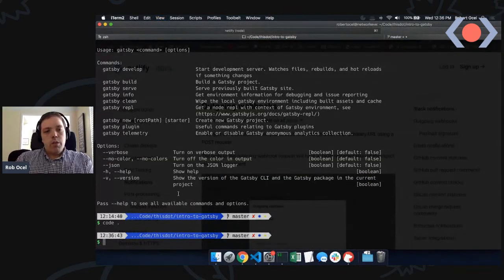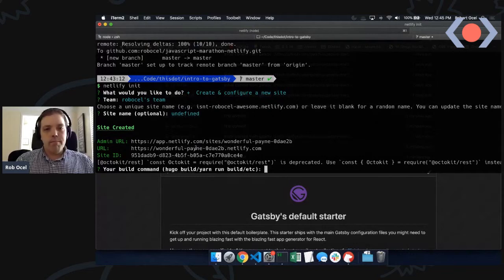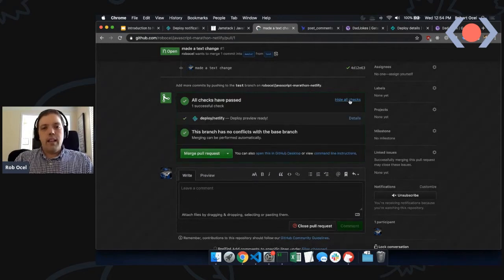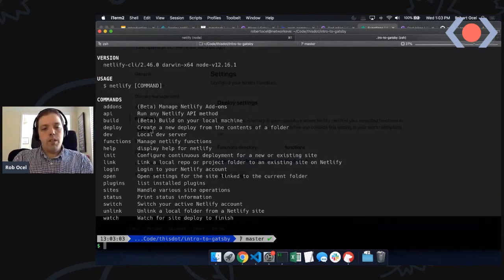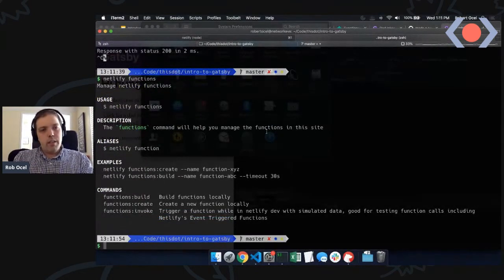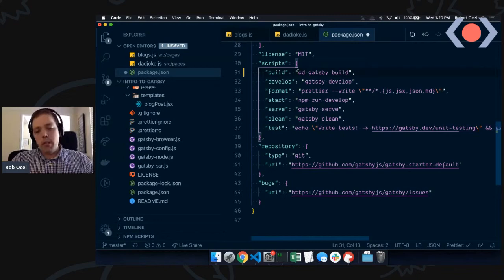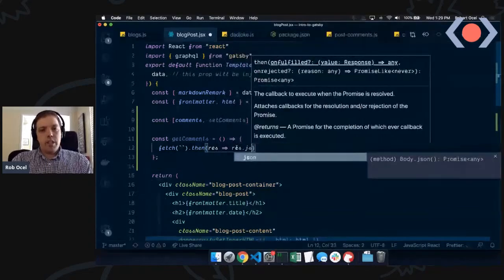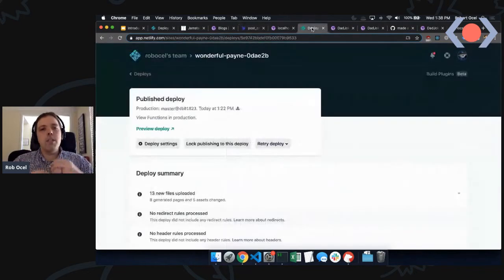An Introduction to Netlify with React - JavaScript Marathon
Netlify is a service for automating your site’s hosting, continuous integration, continuous deployment, and serverless requirements.

In this training, we’ll take a Gatsby site and deploy it using Netlify. We’ll show how to use serverless functions to give our site dynamic content.

Finally, we’ll review the JAMstack architecture and how it represents the future of website development and deployment.

Add a full-featured global datastore to your apps in minutes. Access effortlessly from the browser and from mobile. Never again worry about data correctness, capacity, redundancy, latency, and availability.